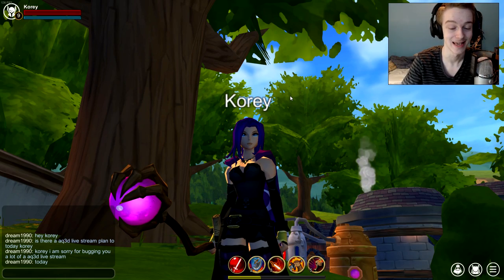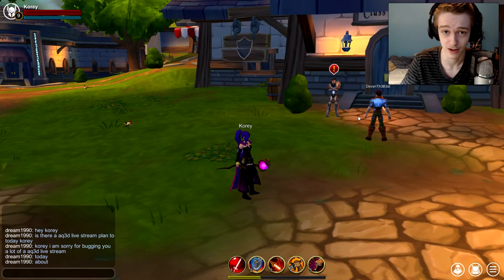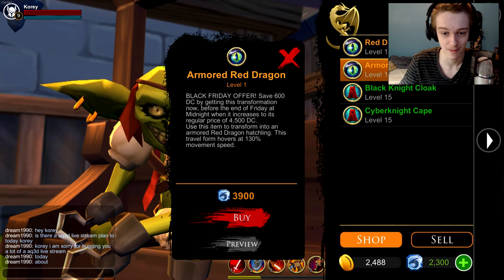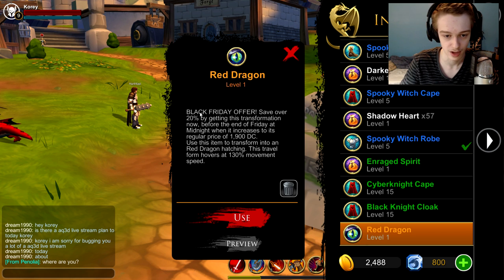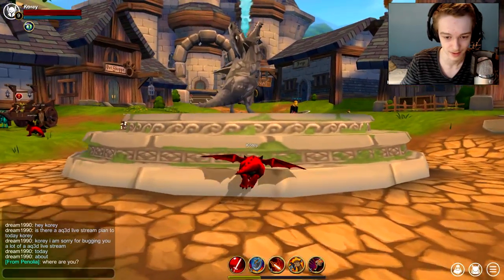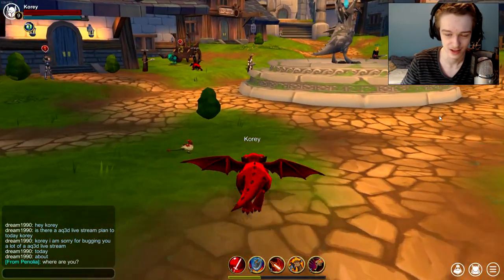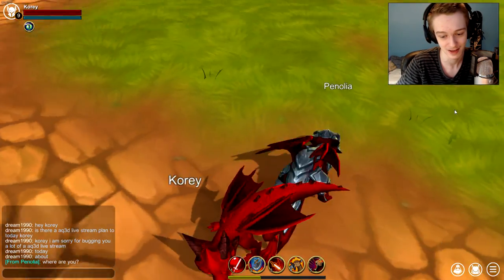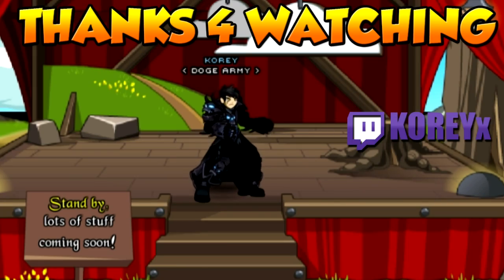NEW DRAGON MORPHS!!! AQ3D AdventureQuest 3D